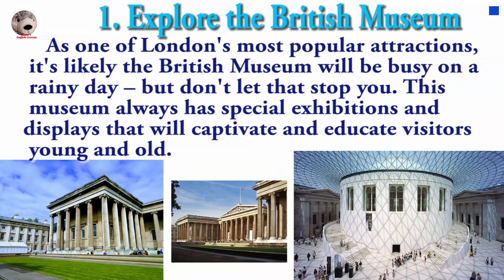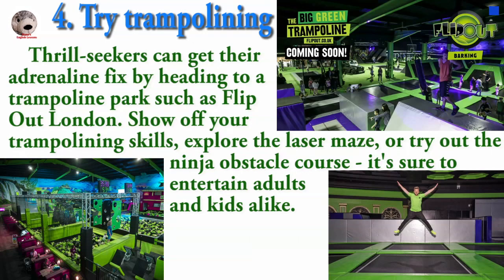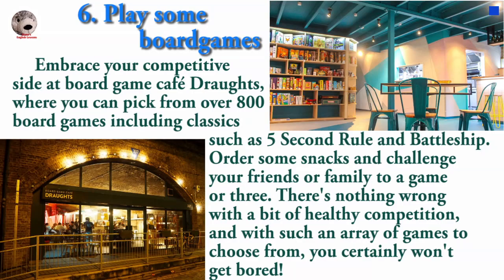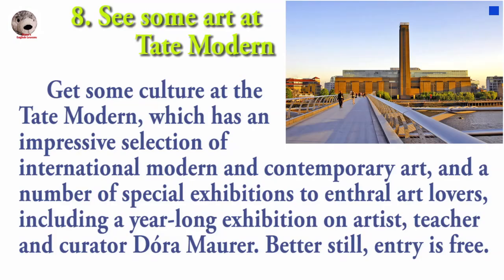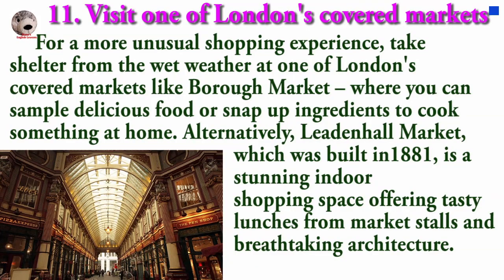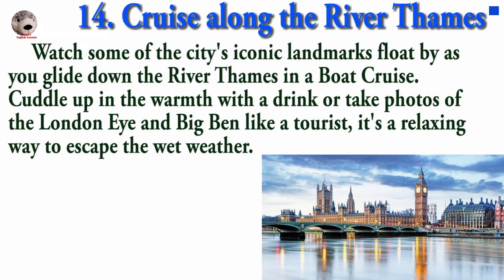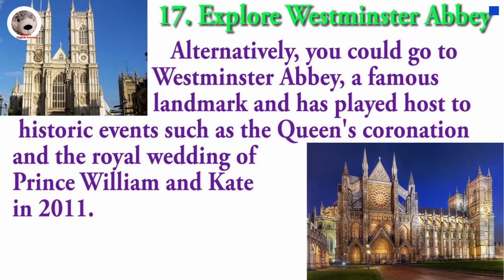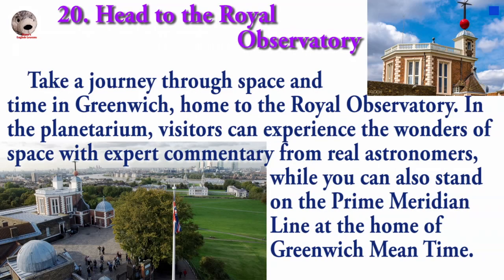20 Best Things To Do In London When It Rains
The United Kingdom of Great Britain